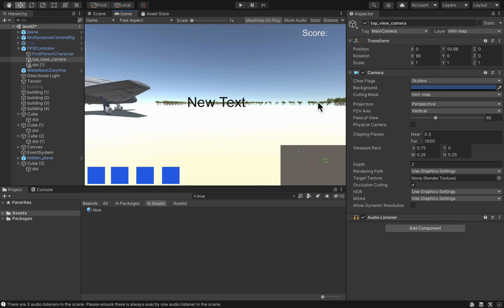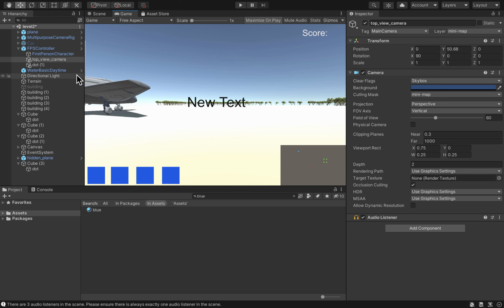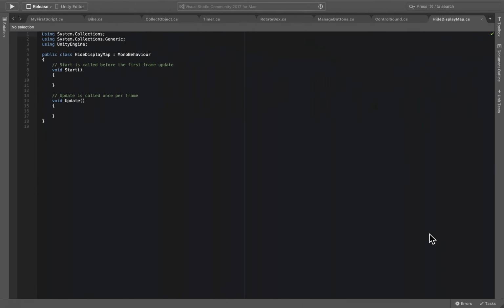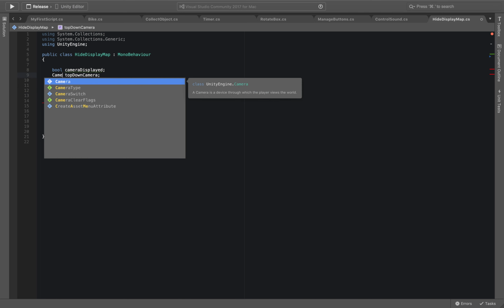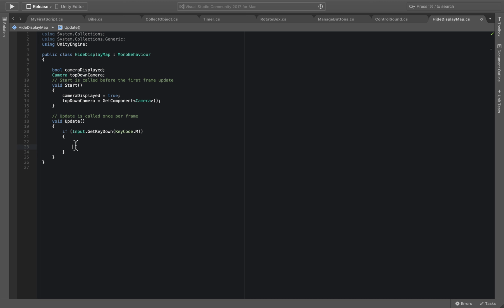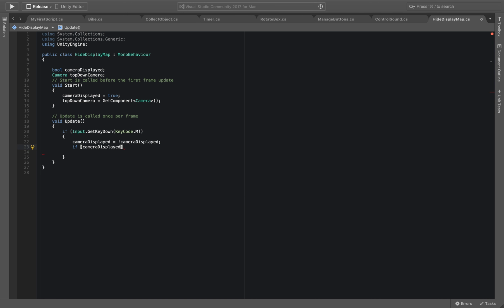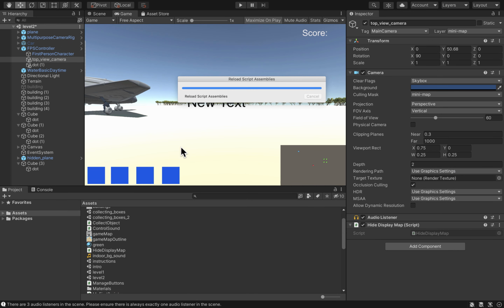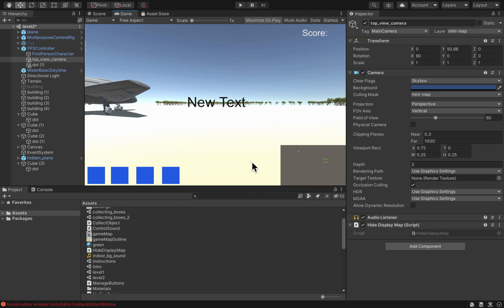48 - Game Development Tutorials | Unity from Zero to Proficiency | How to Create a MiniMap (Part 4)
In this tutorial you will learn how to create a mini-map in Unity using very easy steps!

- Collecting Objects.
- Using Triggers.
- Loading scenes.